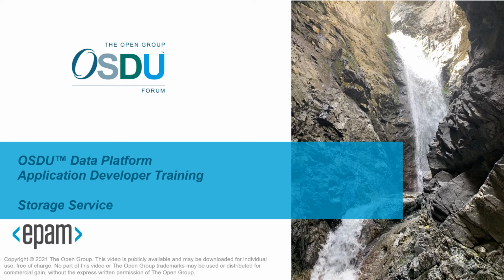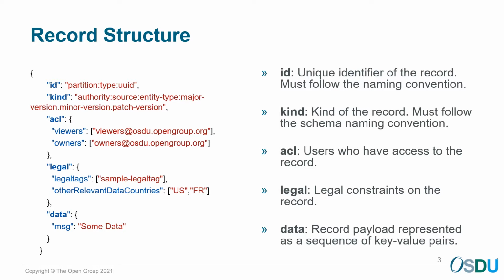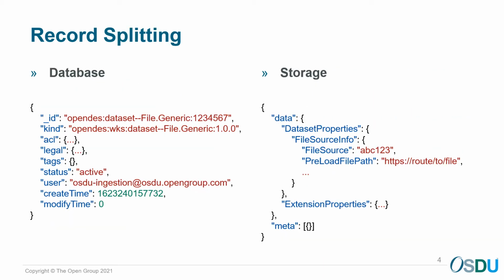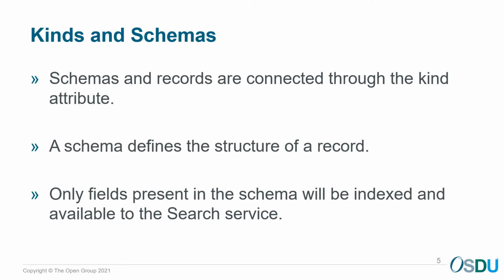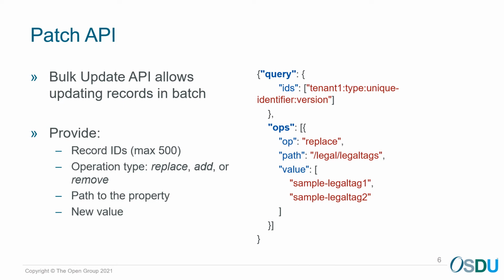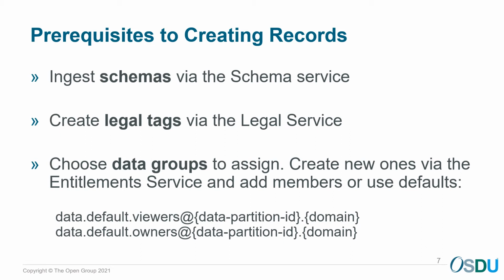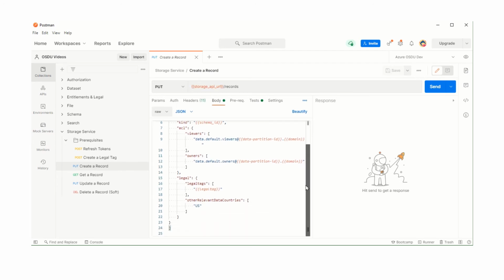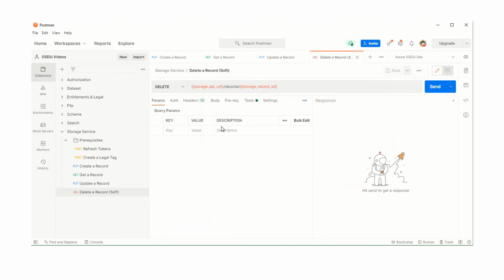Storage Service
This video is an overview of how data is stored in the OSDU Data Platform.

Postman collection of Storage API Collection/12_CICD_Setup_StorageAPI/Storage API CI-CD v1.11.postman_collection.json